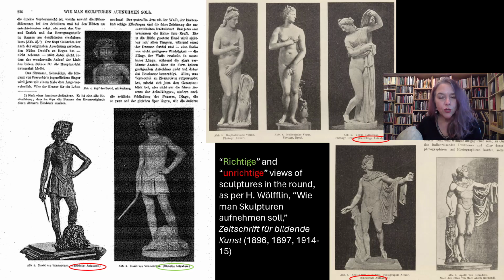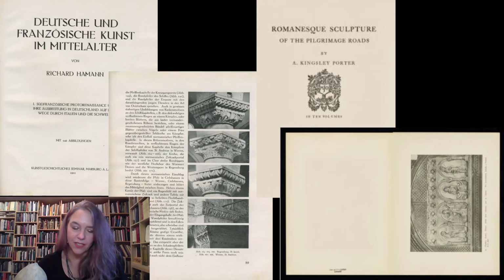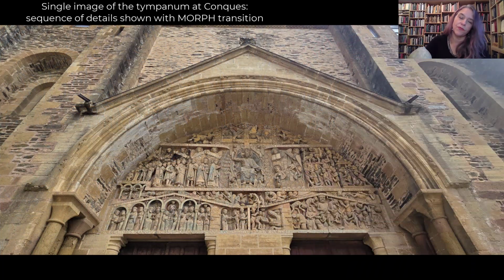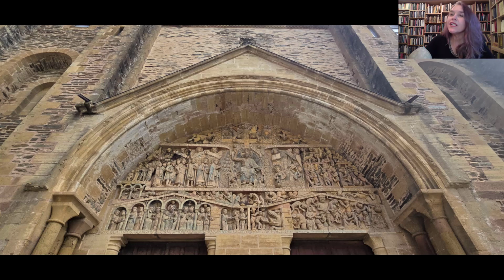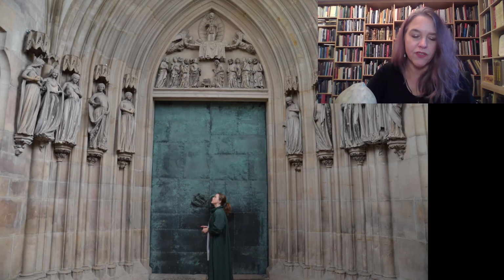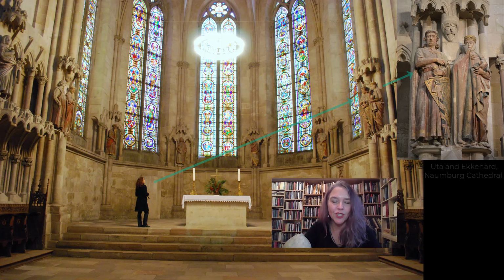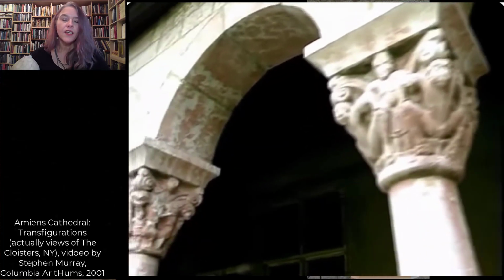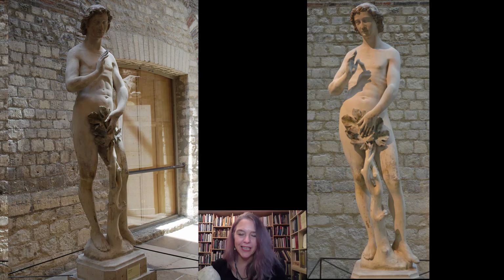Wie soll man Skulpturen aufnehmen? A Continuing Question in the Study of Gothic Sculpture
Video presented in session "Moving Pictures, Living Objects," organized by Heather Pulliam and Kathryn Rudy, College Art Association conference, New York, February 15, 2024